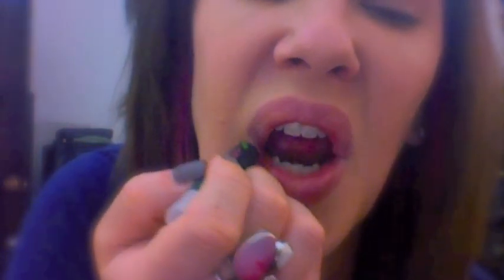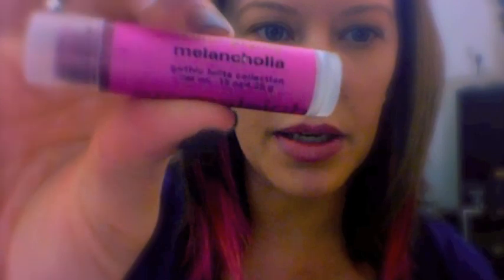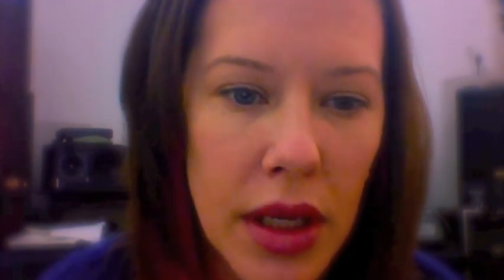Aromaleigh Makeup Review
***FREE SAMPLES WITH EVERY ORDER***

ROCKS! SONIC LIP TINT - $5.14

tags: Mermaid  Fantasy  makeup  tutorial  mehron  precious  gems  powders  theatrical celebrity dress4less aromaleigh makeup review

FTC LAW:
basically, the FTC law states that any blogger or vlogger must answer these 4 questions for every company they talk about on a blog or in a video.

AROMALEIGH:
1) Did you get this product for free by the company, or did you buy it yourself?
The company sent me sample products for free to review.
2) Are you getting paid or compensated by this company for this video?
No.
No.
4) Is this your honest opinion or a paid review?